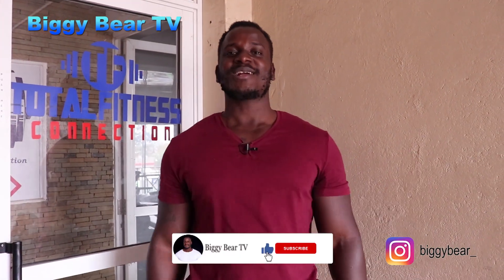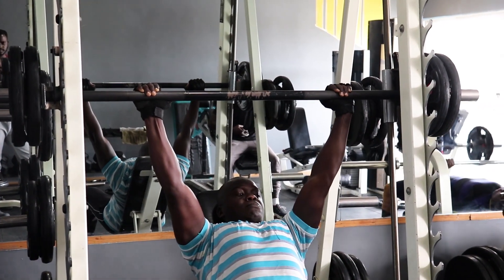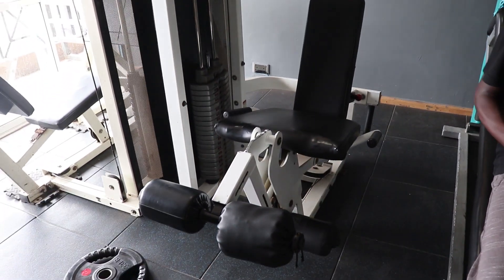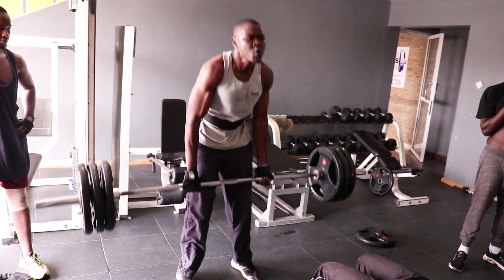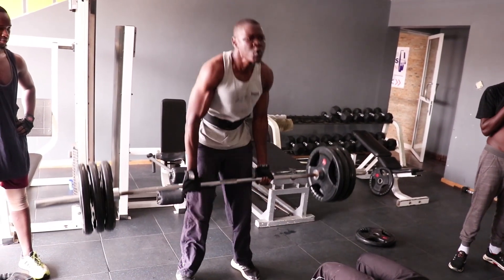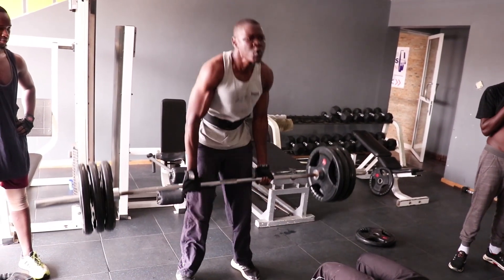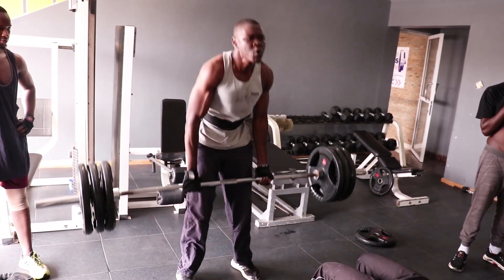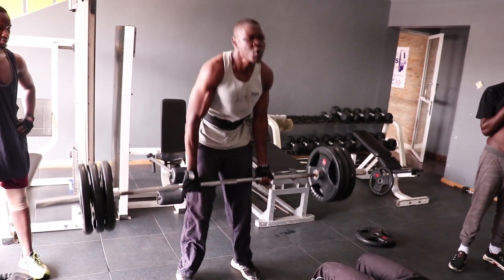FULL GYM TOUR OF A MODERN GYM IN Embakasi, Nairobi || Total Fitness Connection.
Located at:
Cellion Plaza, 2nd Floor
Total Petrol Station
Near Nyayo Estate Gate A.
           In this weeks video we toured this amazing modern Gym with Glass sliding doors and windows in the entire gym making it one of its kind not forgetting to mention the amount of Natural light present inside.
      It has a Unique fingerprint sensor at the door requesting access while entering or leaving the gym. The Gym has a Unique gym area, warm up area, Gym studio/aerobics studio, Washrooms(both Gents & Ladies) and Reception for any inquiries.
   Interested in Training at this Gym or do you have any Enquiries?,
 Contact the following ;
. Facebook : Total Fitness Connection
      Would you like your gym to be featured on this channel ?

About my channel : Hi Everyone, I am Teddy Jagero a Health and Fitness Model. Follow me on this channel to see great content from the gym where we workout to the Kitchen where we cook healthy food.

VIDEO CREDITS;
Created by : Teddy Jagero (@biggybear_).
Filmed by : William Nandain.
Edited by : Lois Jagero and William Nandain.